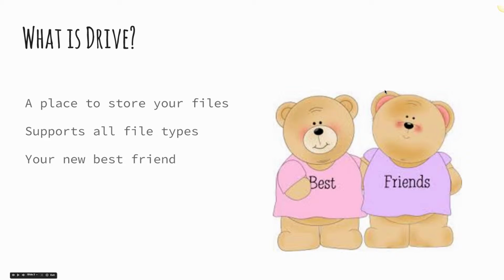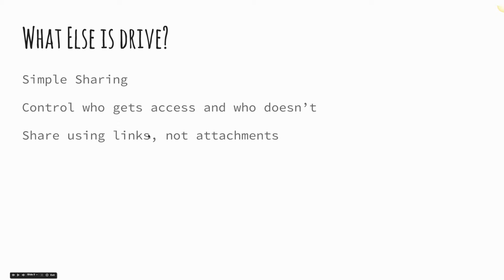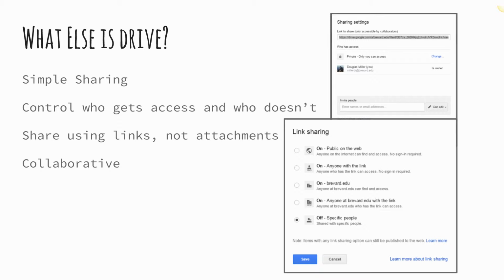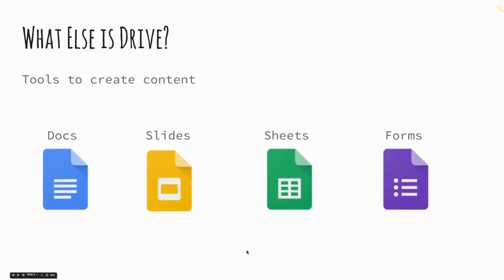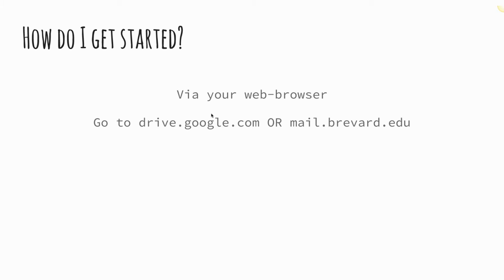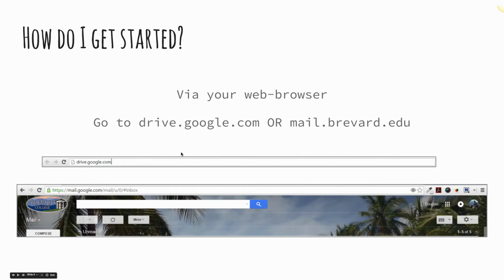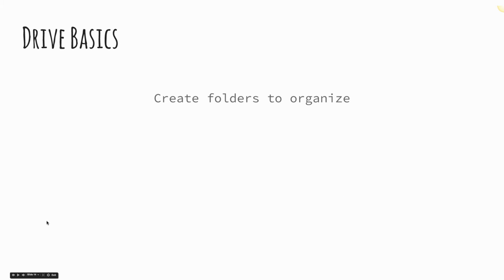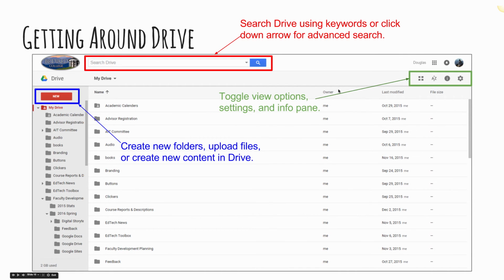Google Drive - Live Recording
Live recording of Google Drive workshop.